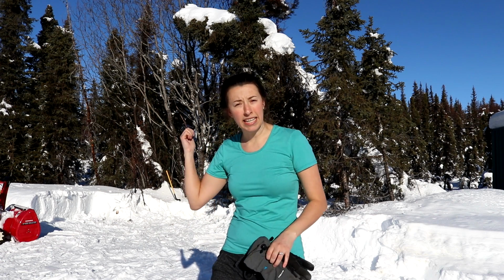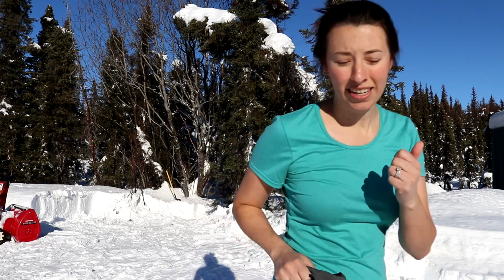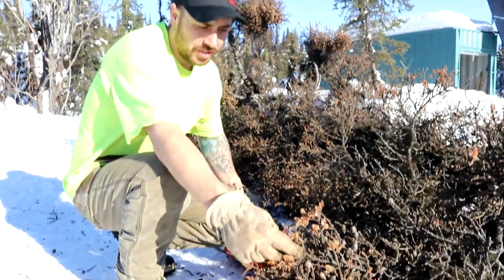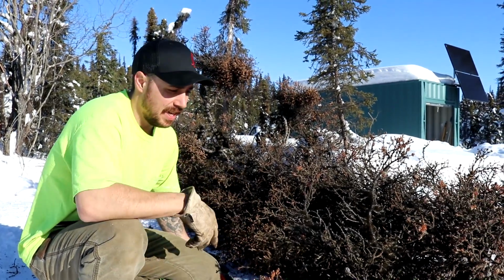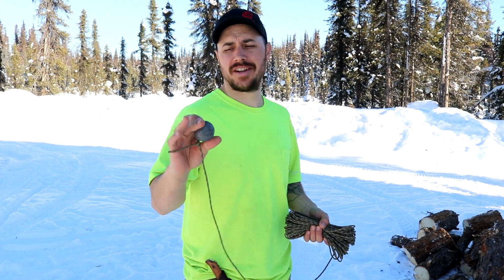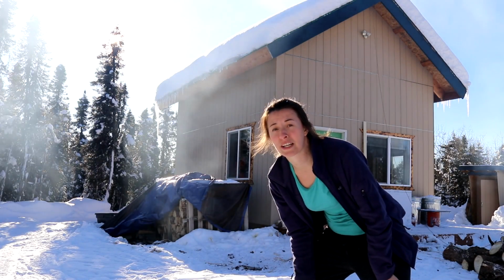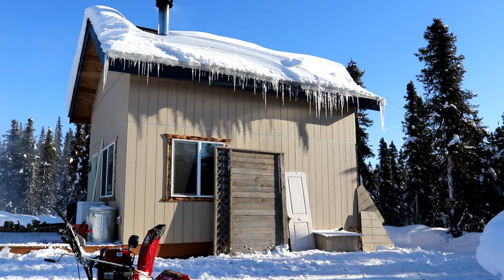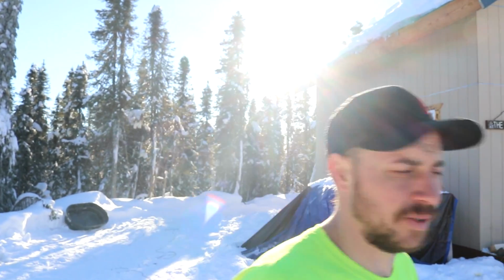Low on Wood | Clearing the Way for Chickens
We make progress towards our 2019 goals towards sustainability at our off grid cabin.

KFI 4500 Winch

Lodge 10" Skillet